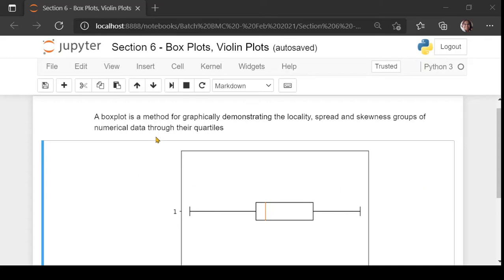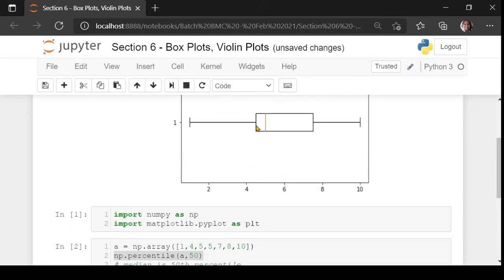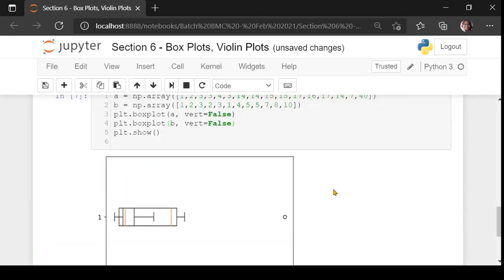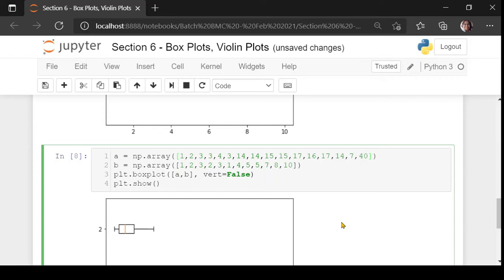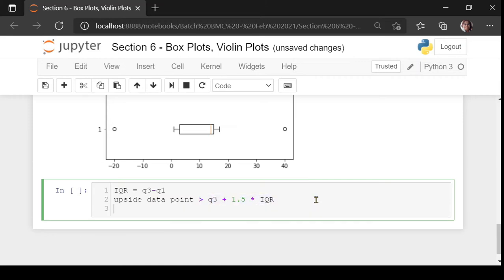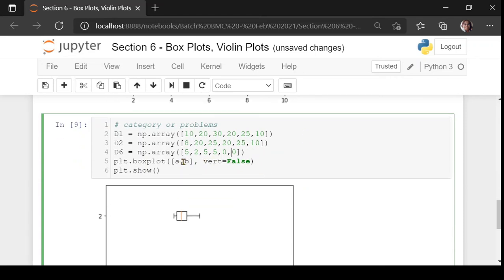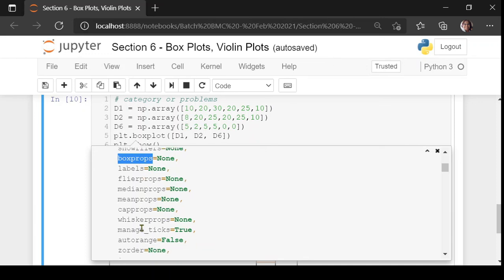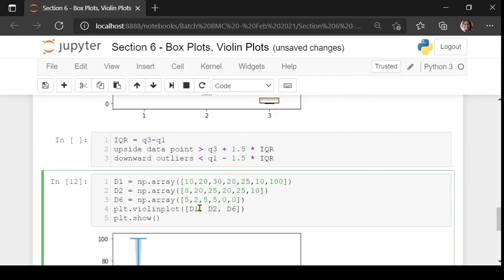Data Visualization using matplotlib - Section 6: Box Plots, Violin Plot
I have created a short course for Data Visualization using matplotlib. There are total 9 sections.
Section 1a: Line Charts
Section 1b: Saving the charts, Emojis, Multi colored polygons
Section 2: Pie Charts, Interactive charts
Section 3: Bar Charts, Horizontal, Vertical, Stacked
Section 4: Curves , Equations, Annotation, Text and Scientific
Notations
Section 5: Histograms, Using Histograms on image data
Section 6: Box Plots, Violin Plot
Section 7: Object Oriented Interface, Subplots, ScatterPlot
Section 8: Animation and interaction with plots
Section 9: 3D Plotting